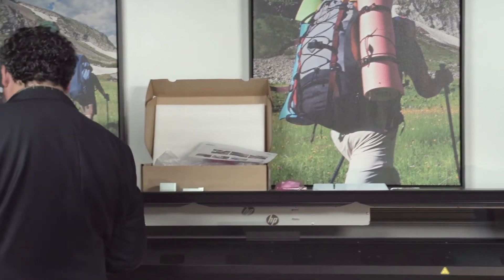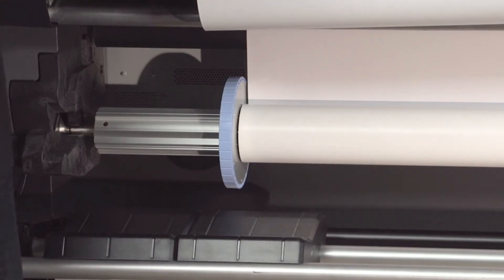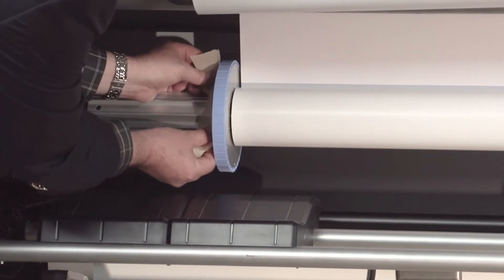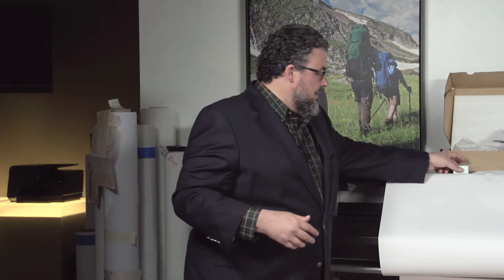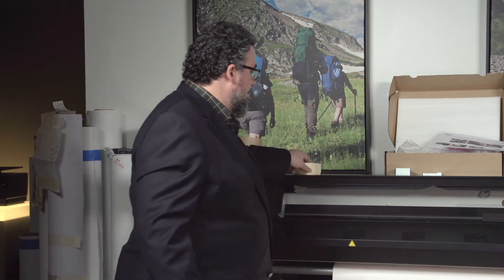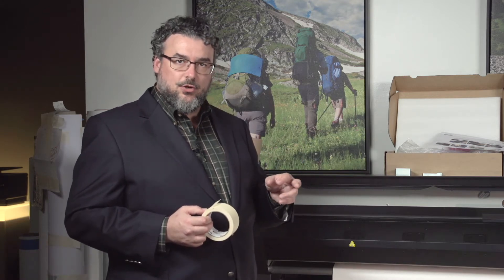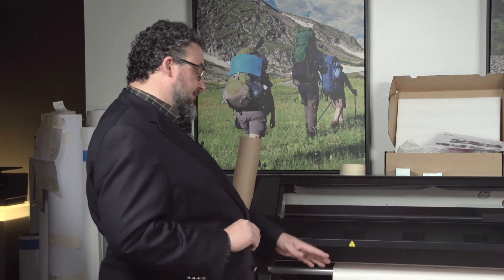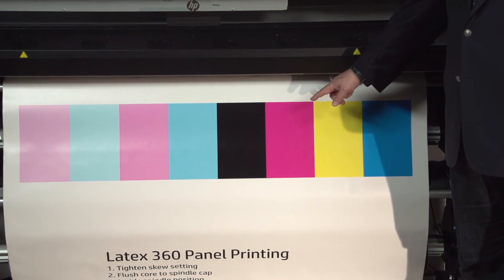HP Latex Printers Part 2: Panel Printing and Counterweight Assembly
Timothy Mitchell, HP Latex application specialist, shares an overview on panel printing. This is part two of two.

Chapters:
00:00 Introduction
00:28 End cap issues when panel printing and quick solution
02:26 Do the advance media calibration after putting on the take-up roll
02:36 Putting media on a take-up roll
04:27 Center justify prints and add very small gutter
05:09 Send files as individual files and manually rotate every other one
07:13 Preheat the printer before printing your panel